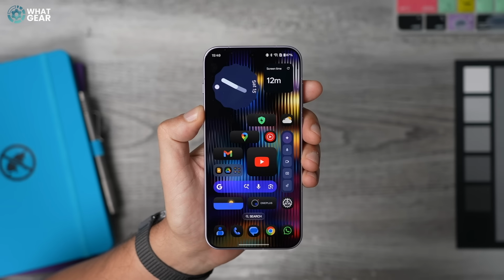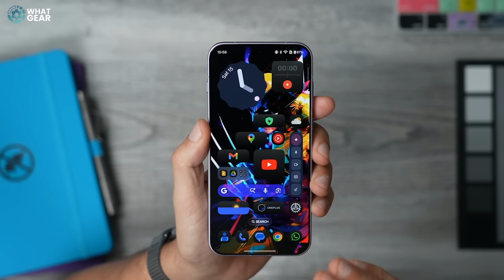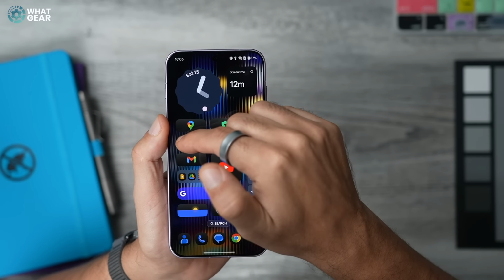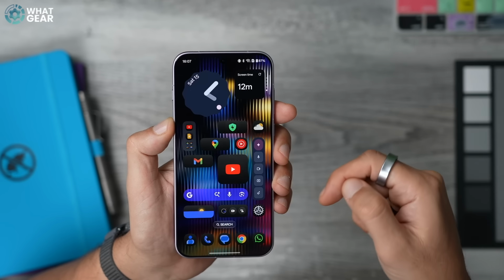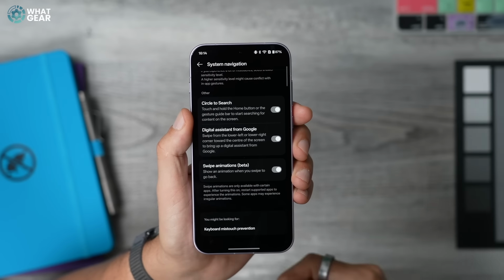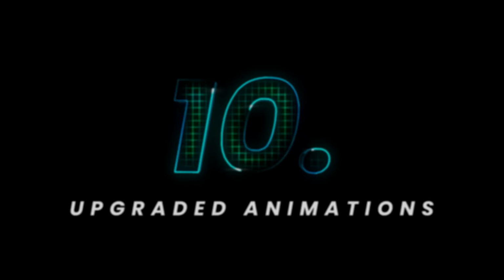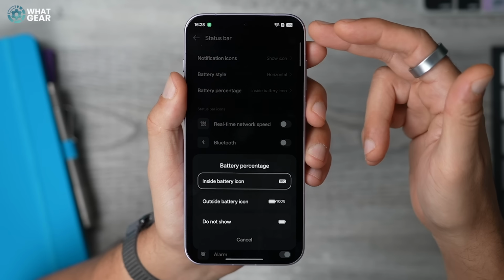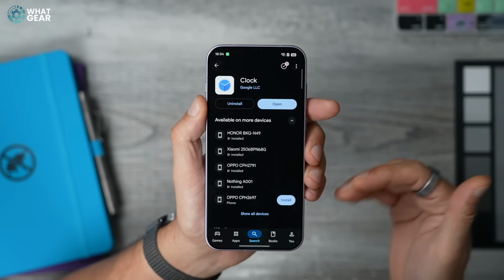Oneplus 15 - So Many Personalization Features! ( Oxygen OS 16 Tips ) Part 3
OnePlus has just rolled out another Oxygen OS16 update in time for when people start to get the new OnePlus 15. So... here is an unscripted, unrehearsed OnePlus15 OxygenOS16 TipsAndTricks guide for you. This is part one. Here are the links to part 1 & 2